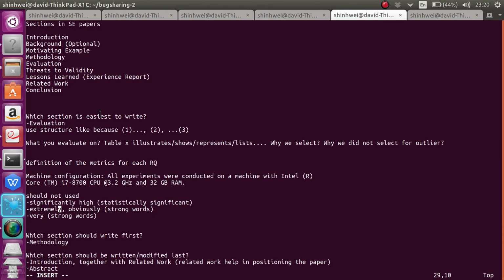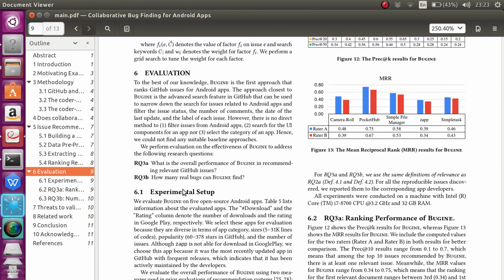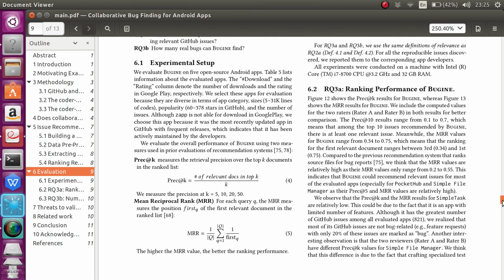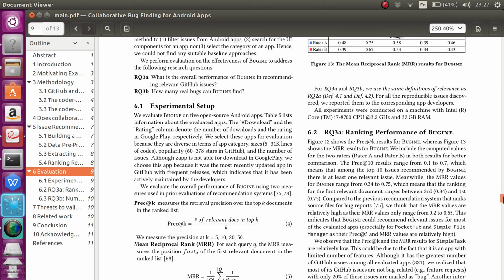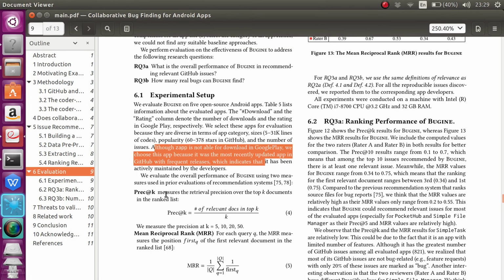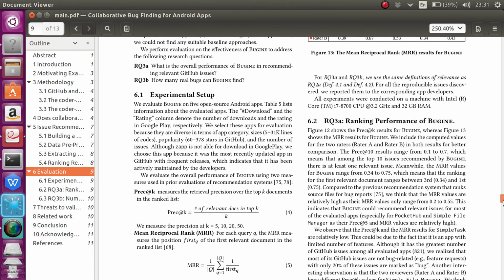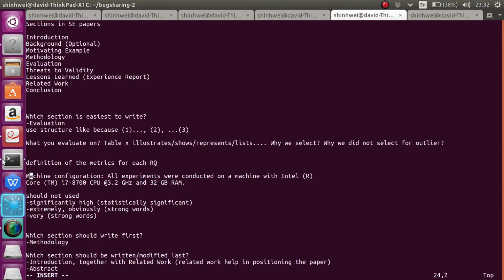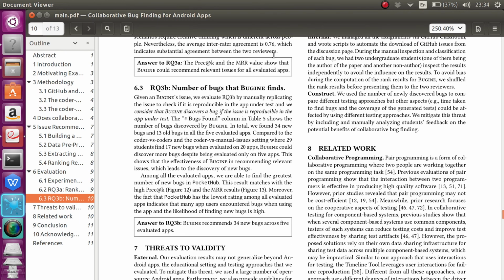Writing Methodology/Approach Section (Noise Reduced): Part 1